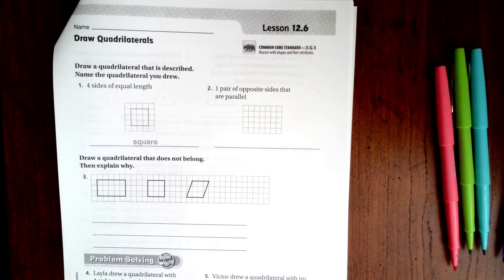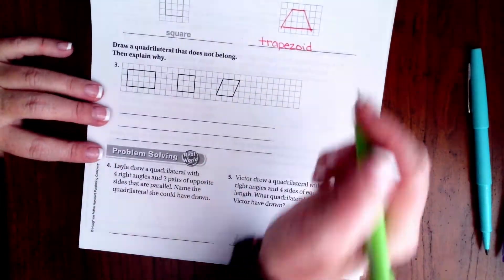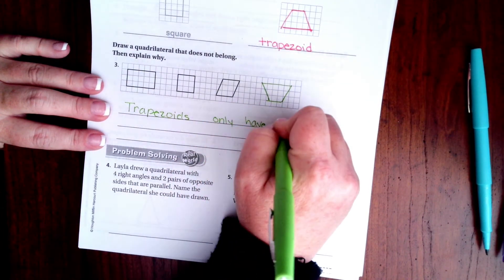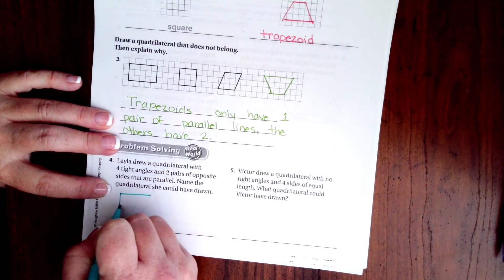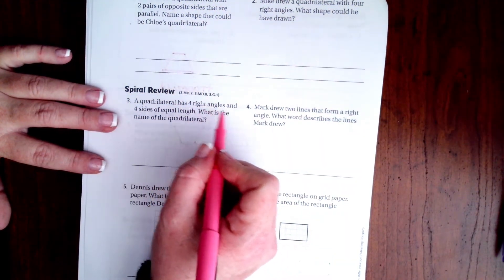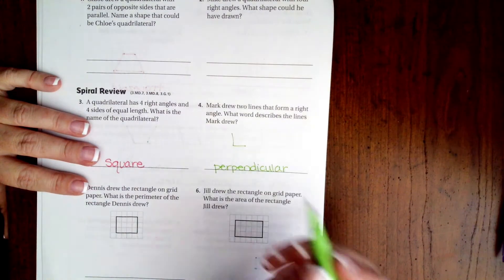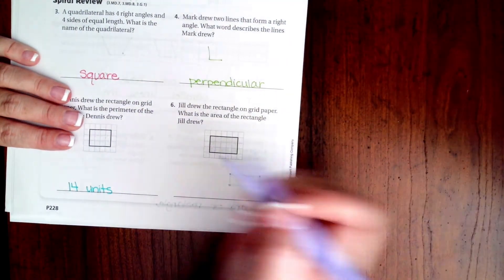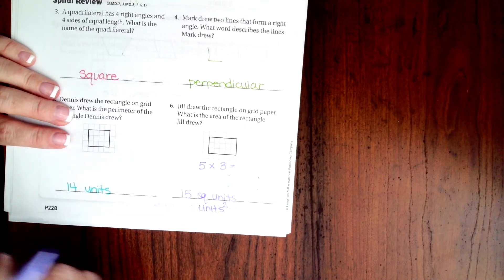3rd Grade 12.6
Draw Quadrilaterals